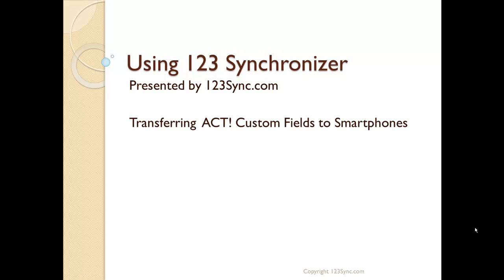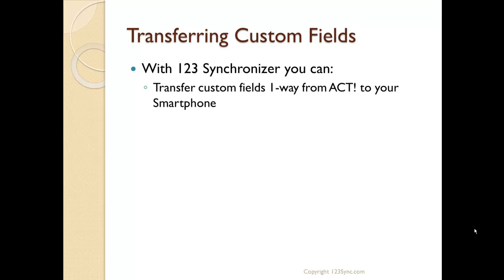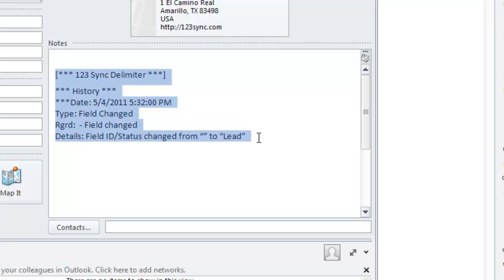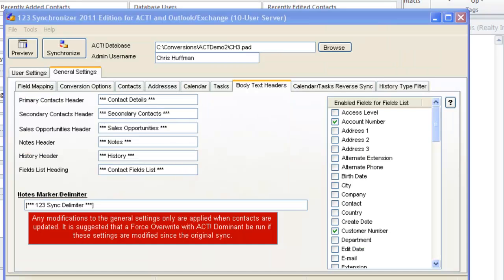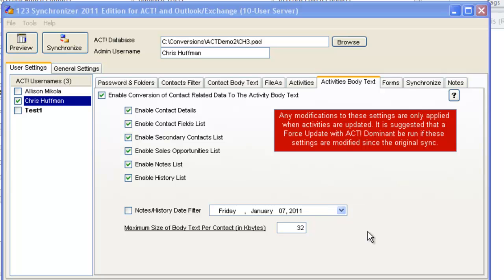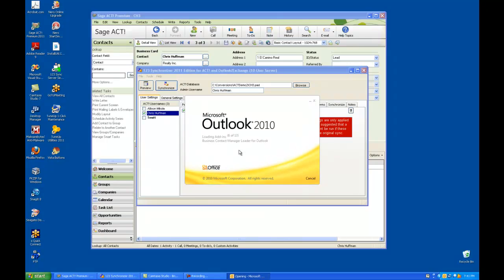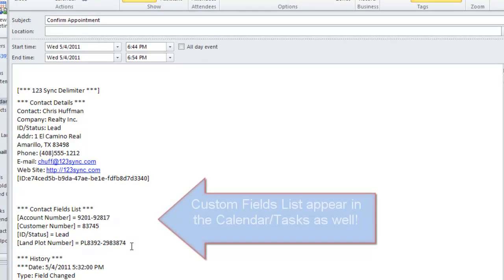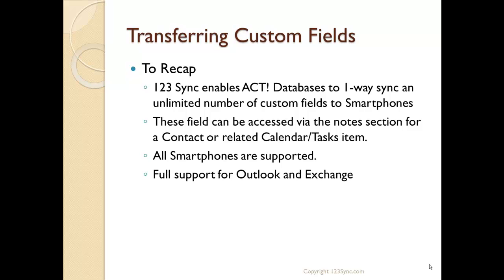ACT! Custom Fields into iPad, Blackberry, Android, etc..